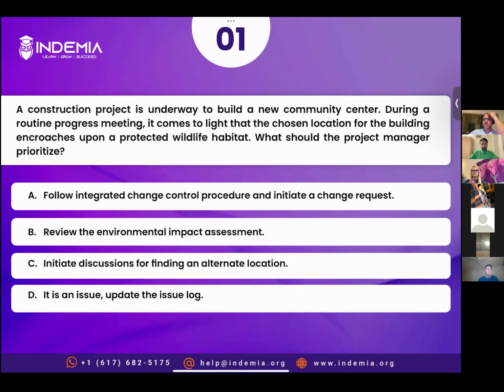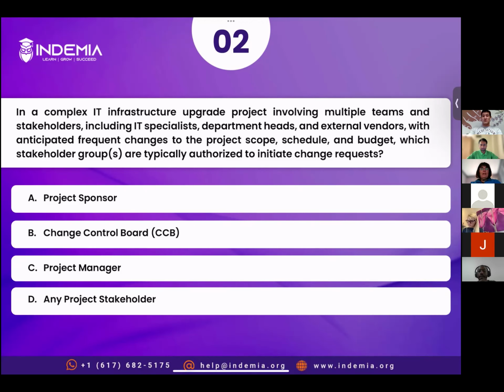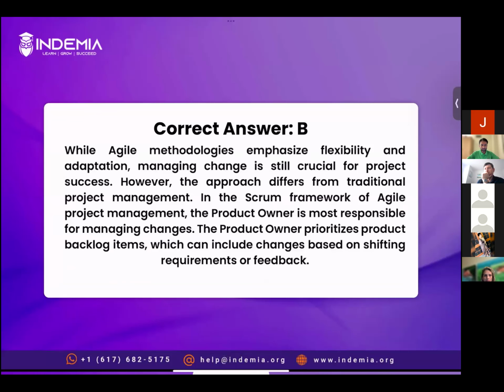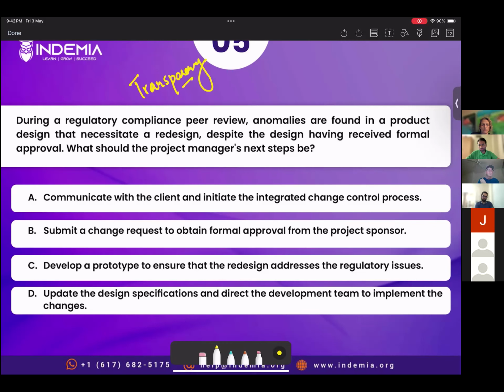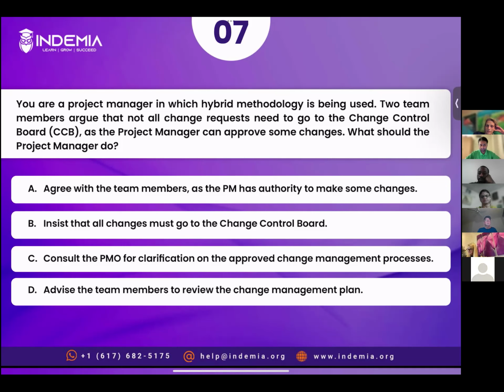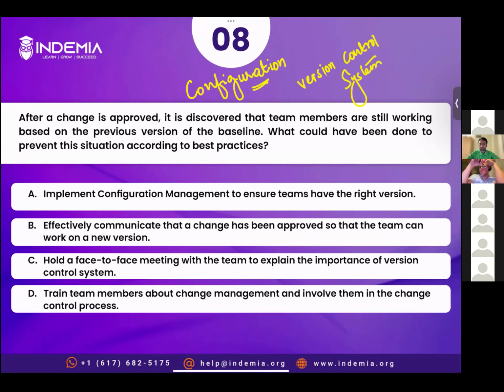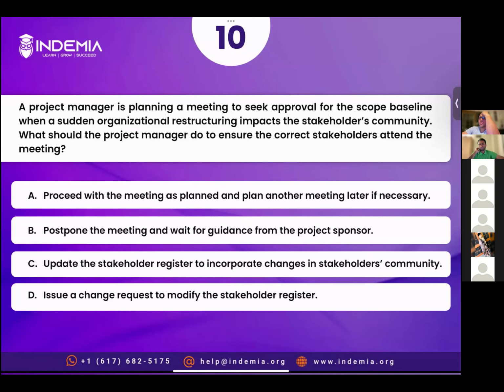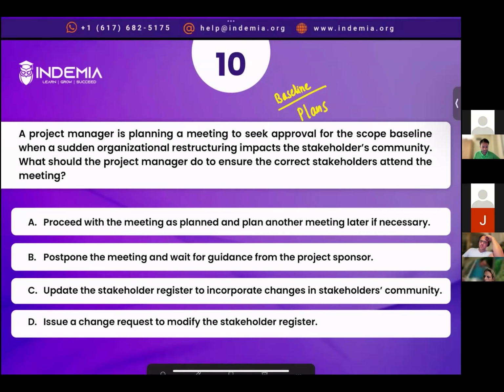39. Change management - Processes Domain - PMP Exam-like Tough Q&As (381-390)